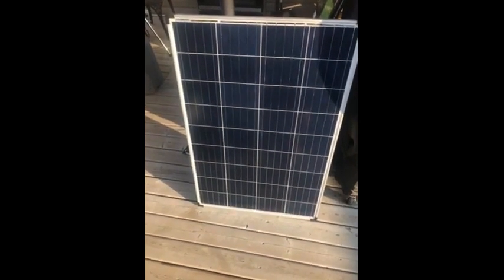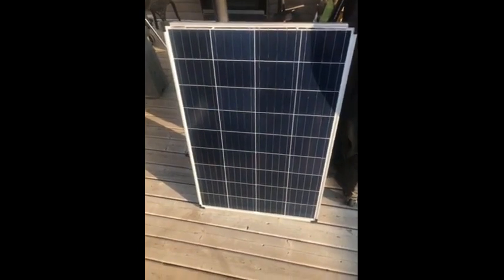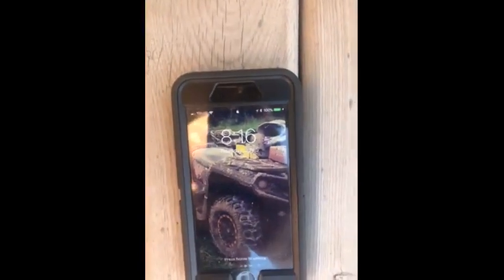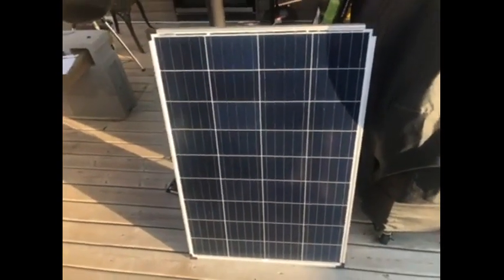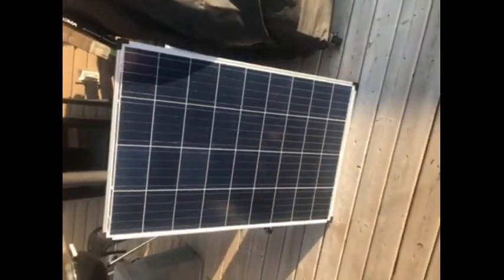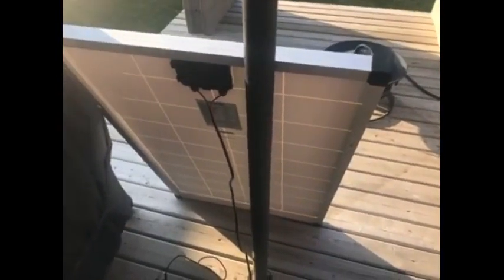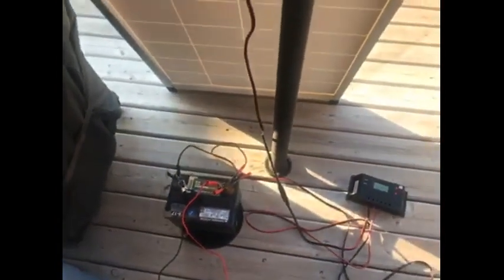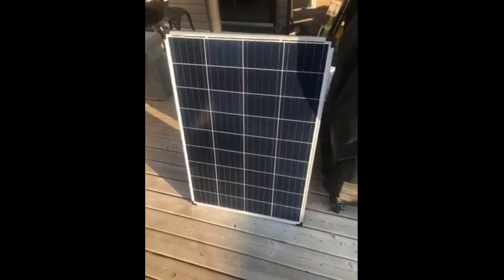My product review: NOMA Solar Panel Kit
NOMA 100 Watt crystalline Solar Panel Kit features a rugged aluminum frame for extended outdoor use. Charges 12V rechargeable batteries found in large vehicles, boats, RVs, homes, cottages and exterior lighting. Recommended to be used with a charge controller (included). Fully weatherproof.